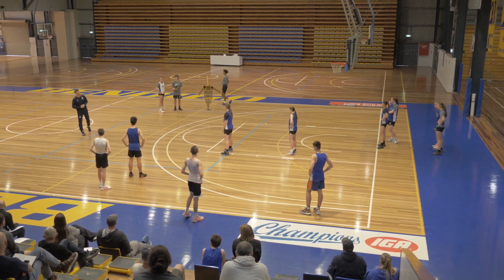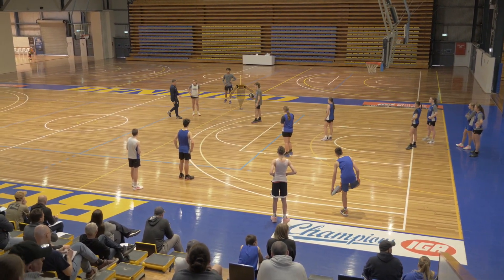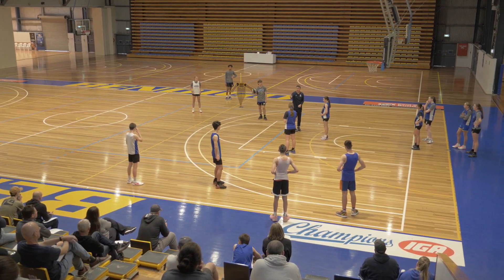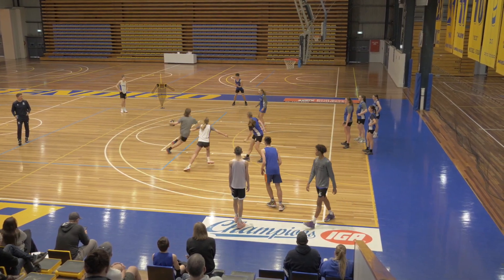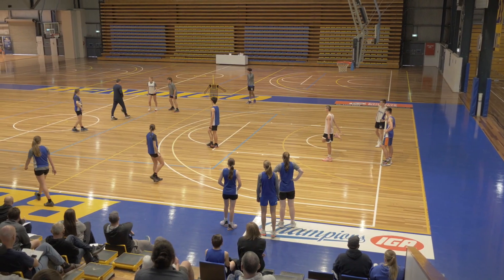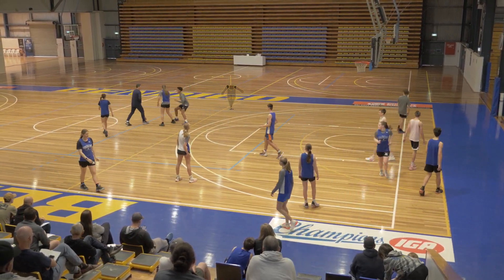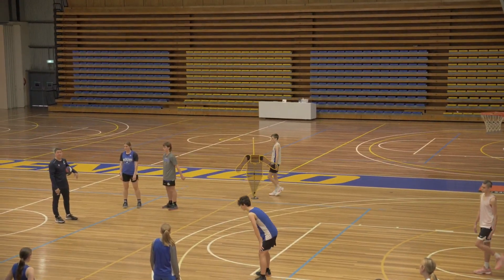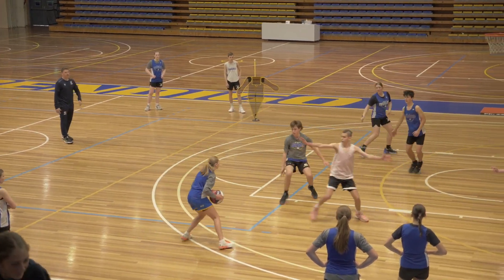3 v 3 with coach PNR passer Small advantage play roll out reading help live play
A clip from "Australian Boomers Jamie Pearlman presents on decision making drills" on the Peter Lonergan channel.